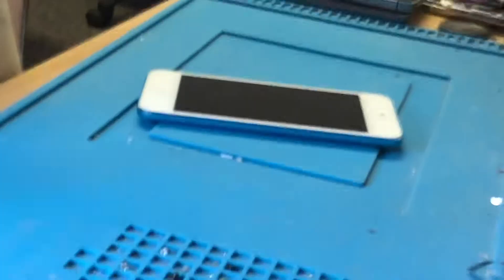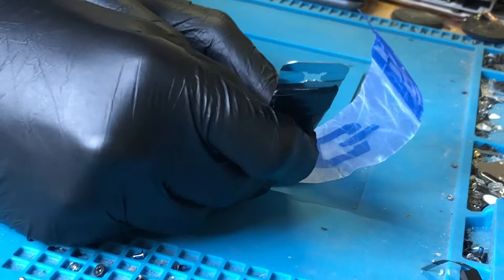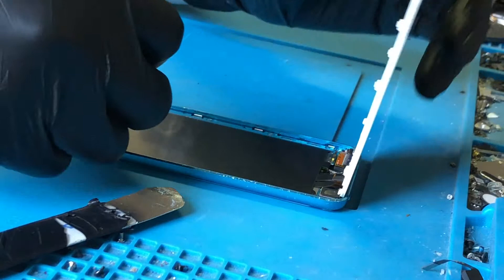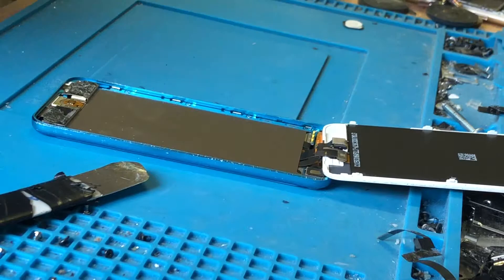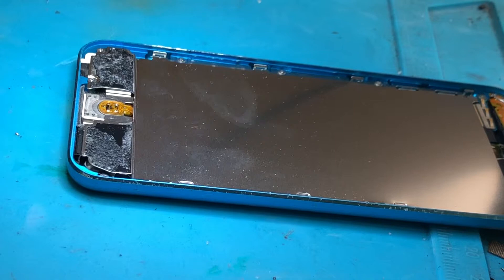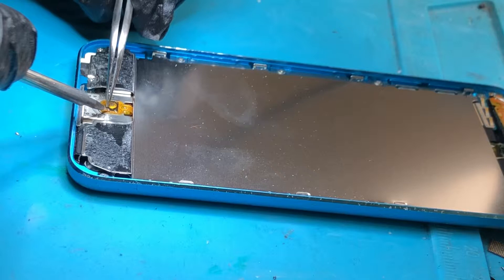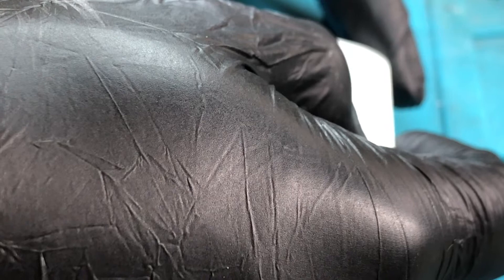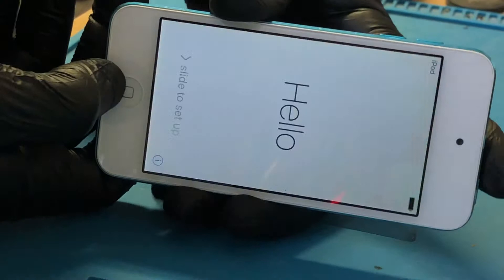iPod touch 5th and 6th generation home button repair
A very common fault on the iPod touch 5th and 6th generations is the home button not working. Usually this is caused by the mechanism falling apart.
Here is how we replace the button mechanism to bring the iPod back to life.
Please feel free to get in touch if you have any questions :)